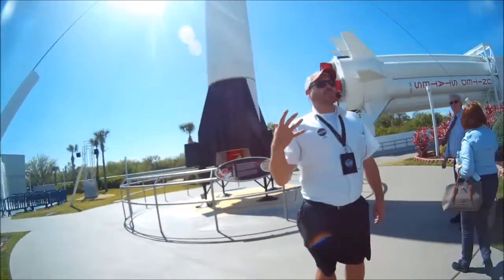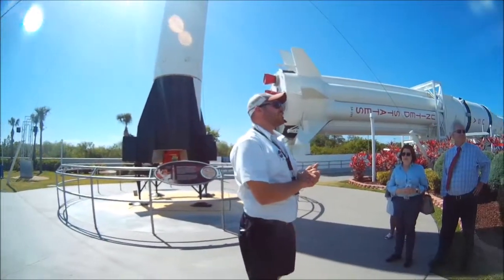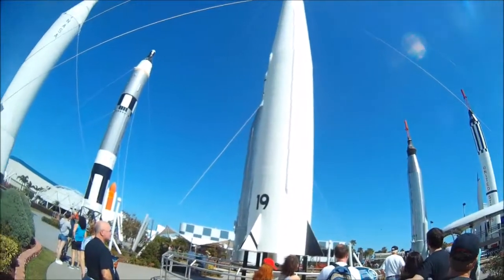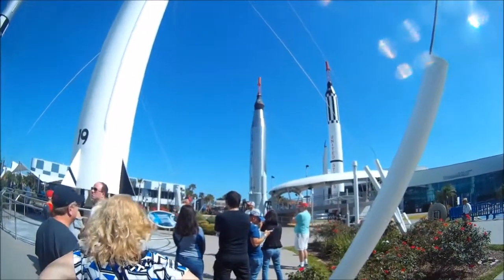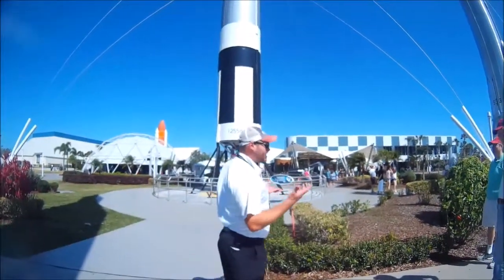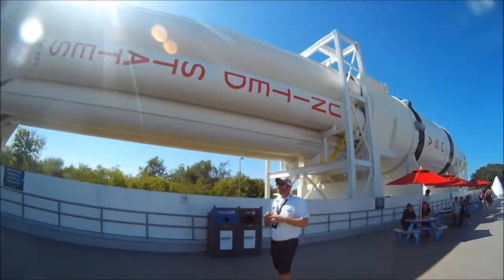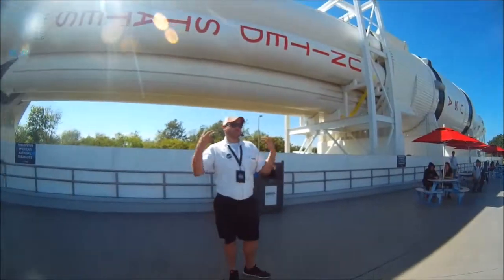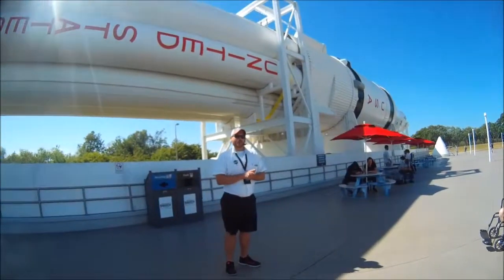Kennedy Space Center Rocket Garden Tour